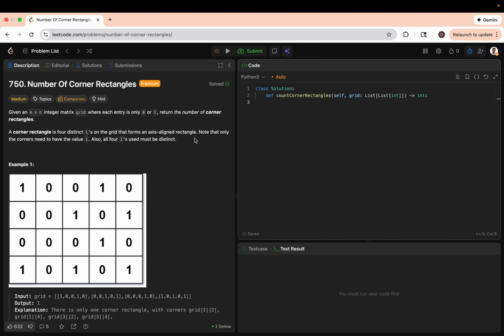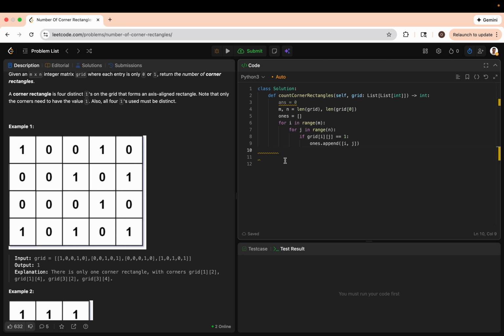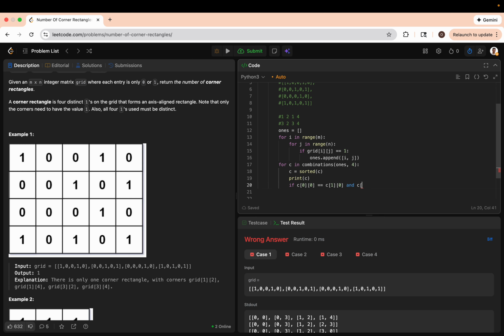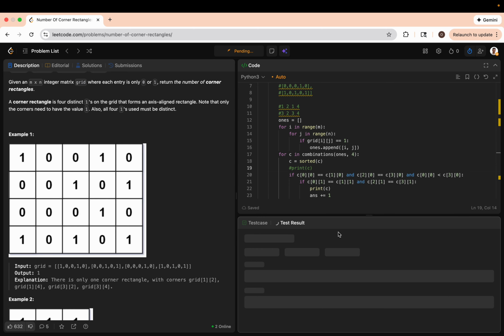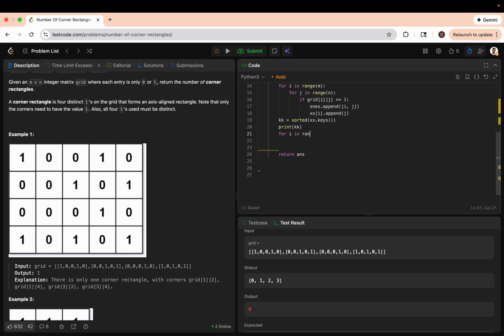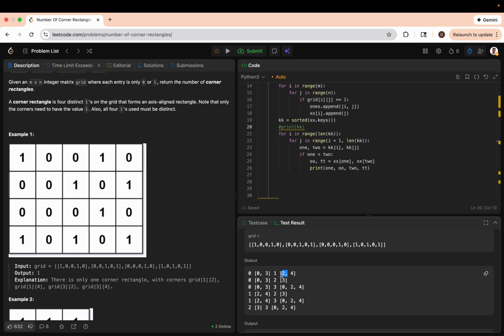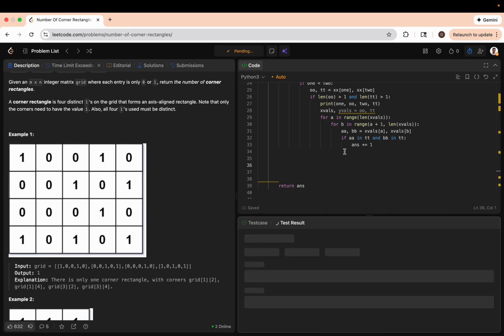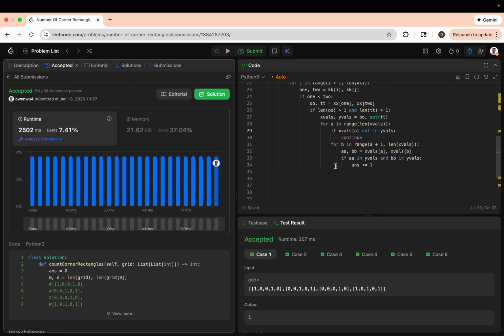Number of Corner Rectangles